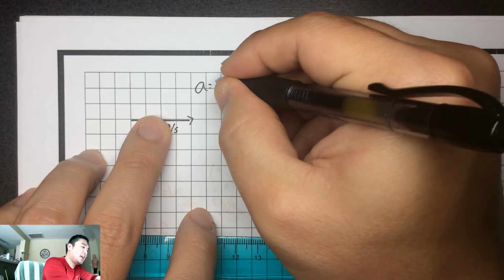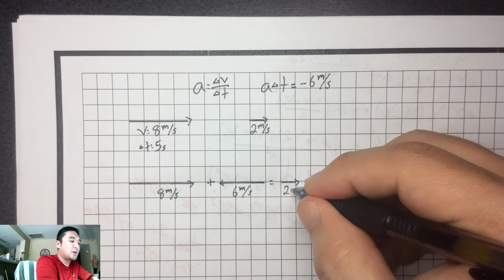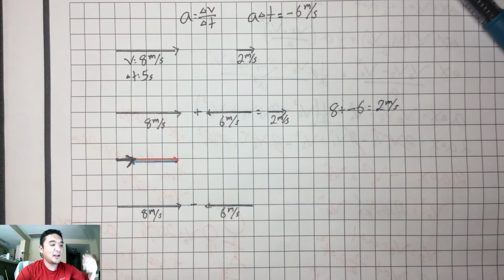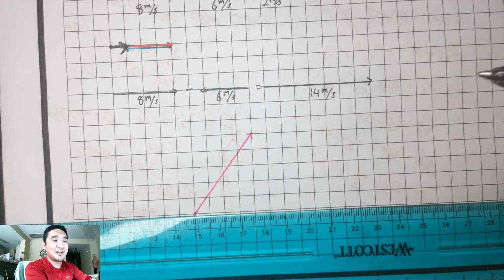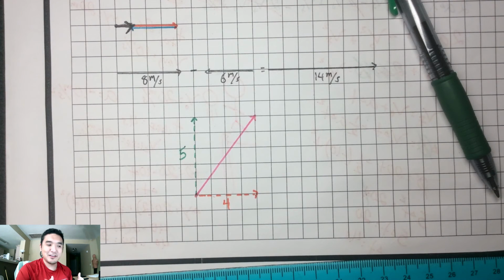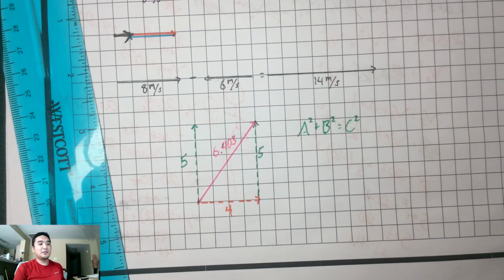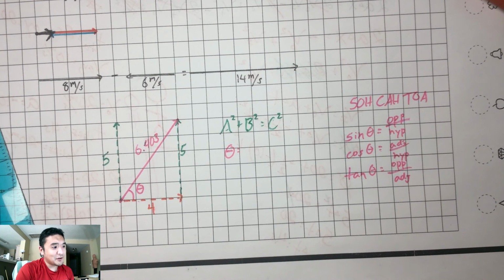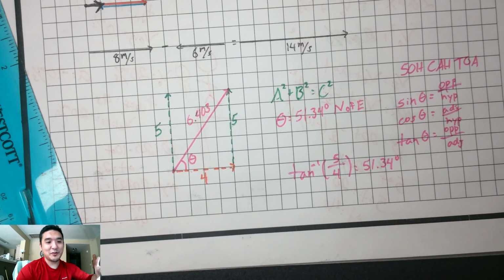AP Physics C 5 Adding Vectors and Trig